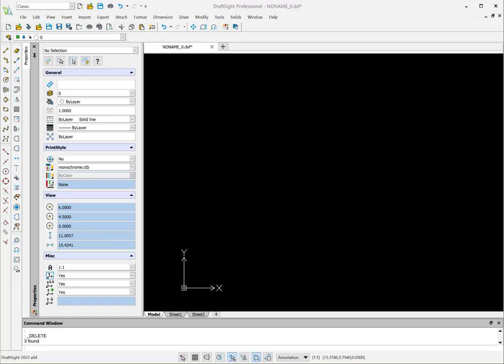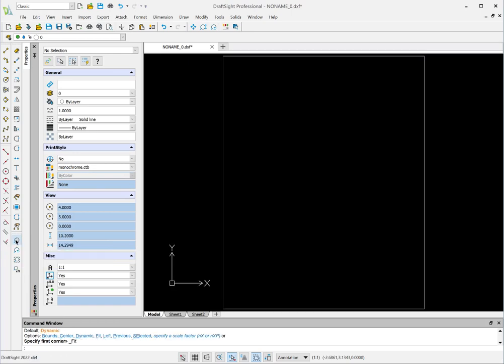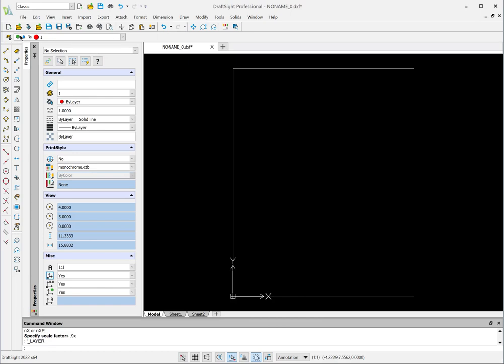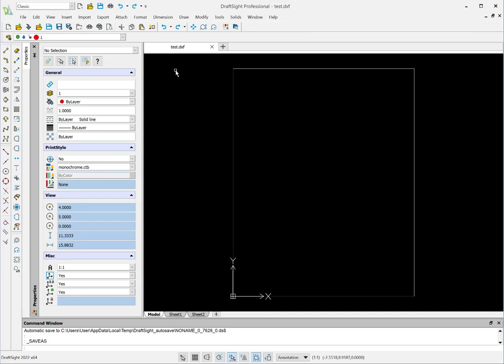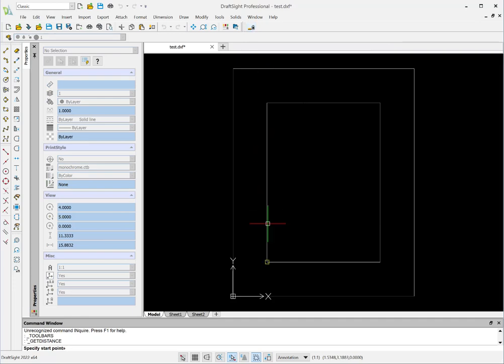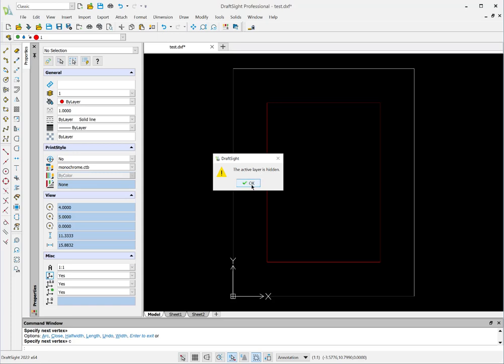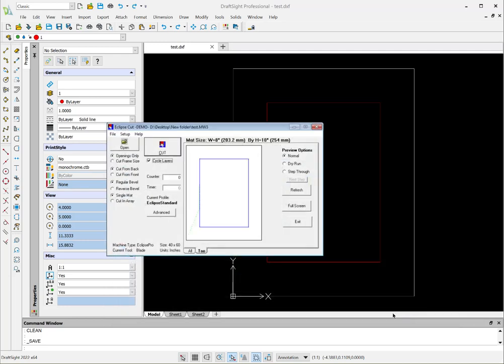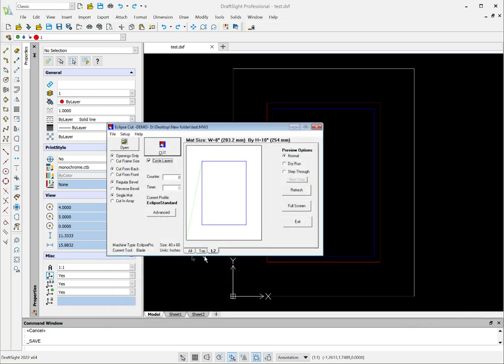Draftsight for Eclipse QuickStart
Drawing a single opening mat with one and two layers in Draftsight and importing it into the Eclipse CMC software.